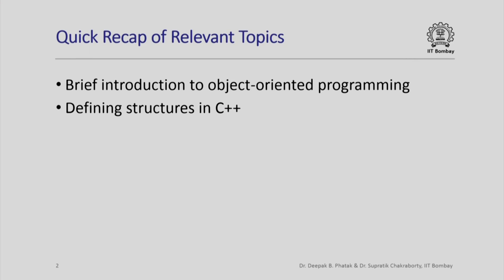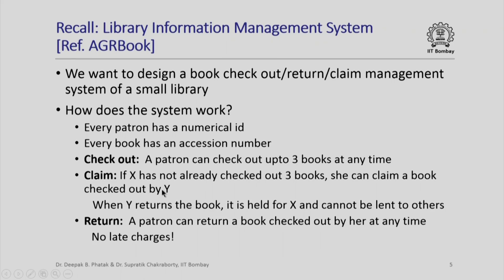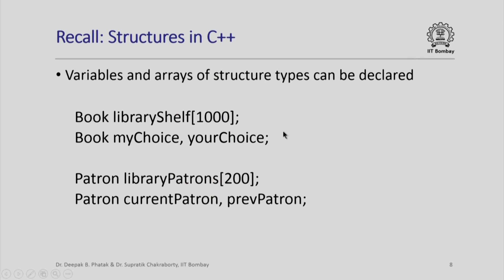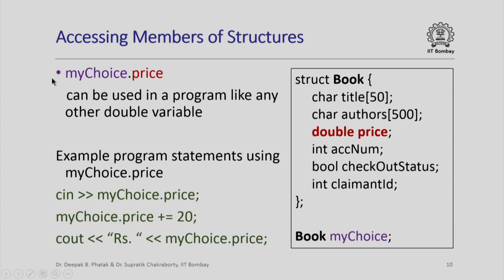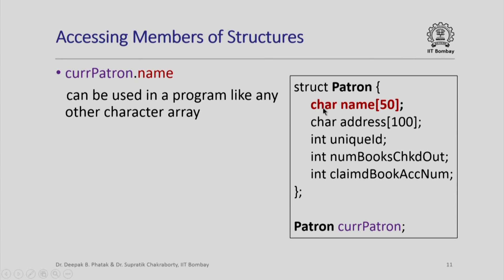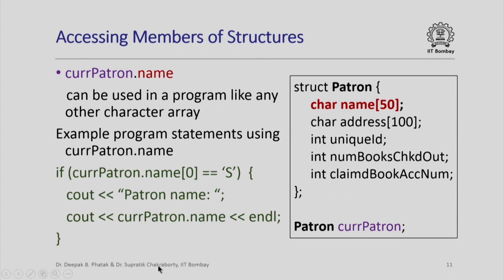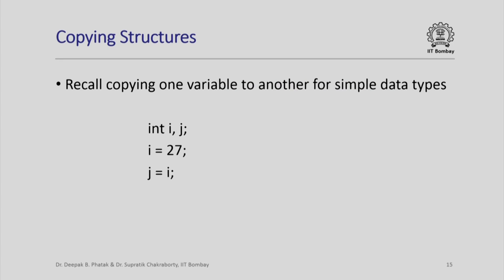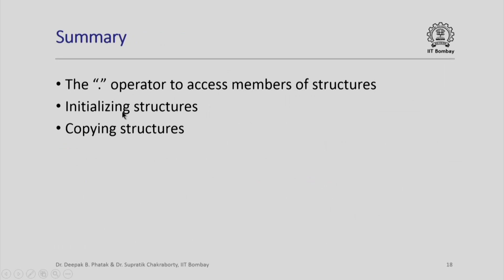IITCS1012014-V012600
CS101x_S435_Simple_Operations_on_Structures_IIT_Bombay.mp4